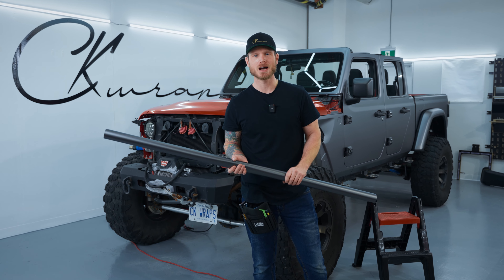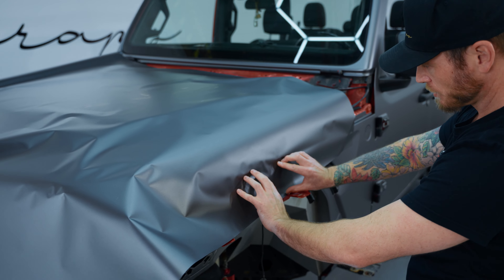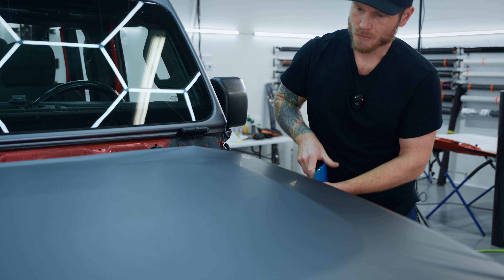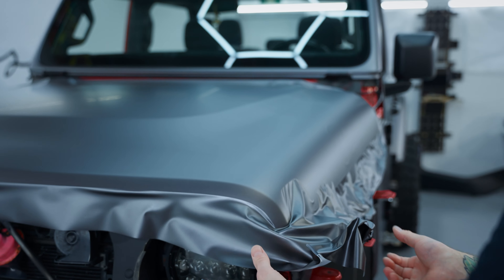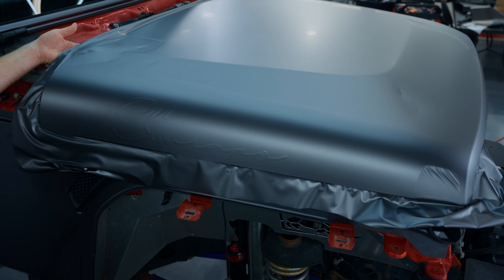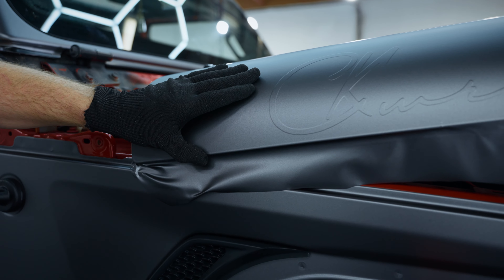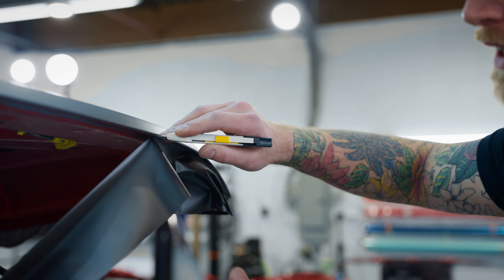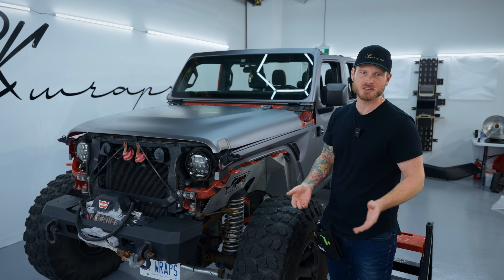The First Hood Wrap with Colored Cosmetic PPF - Jeep Gladiator Part 4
Heat Gun (Instant heat, no waiting)
3 Pack Squeegees (soft, medium, hard)
Wrap Gloves
Knife (Have not found anything better)
Hex Garage Lights (perfect temp for detailing and wrapping)
Rolling Bench Stool
Tool Cart
Scratch-safe Ladder
Headlight Tint (I put that %^#-$ on everything)
Knifeless Tape
Wrap Sticks

Vinyl wrapping a hood can be challenging a lot times. This really depends on how large the flattest area is, but there can also be other factors to consider. Generally speaking, the larger the flat area is the more difficult it can be due to the film sitting tightly against that large flat area. The larger flat areas tend to make it more difficult to squeegee the air out. There are techniques and tricks you can learn in this video when it comes to installing a film that isn't pressure sensitive such as Colorfusion from Vvivid, but also a vast majority of materials / brands on the market.

There's something here for anyone looking to get into this business, along with an extensive Beginner 101 section to help you get started. The online Forum is a place where people come to ask me questions and advice on their vinyl wrap projects.

Looking for in person Certified Wrap Training? where you can see upcoming dates and register online.

I'm currently offering the worlds first and only dual certification program which is at an exclusive discount for a limited time. Cosmetic Paint Protection film is the way of the future and students will receive certification from Flexishield and Vvivid once this workshop is complete.

I'm using Vvivid Vinyl Colorfusion which is a colored paint protection film that installs / goes on dry without the use of a slip solution or fluid underneath. You can find the links to buy this product at the bottom of the description.

You can find the tools I use including my lighting right